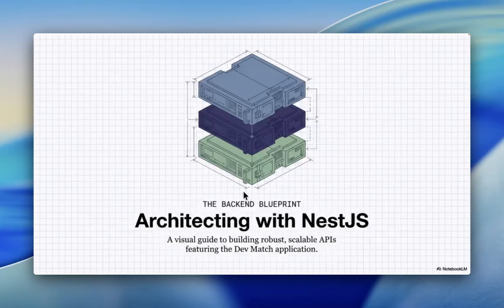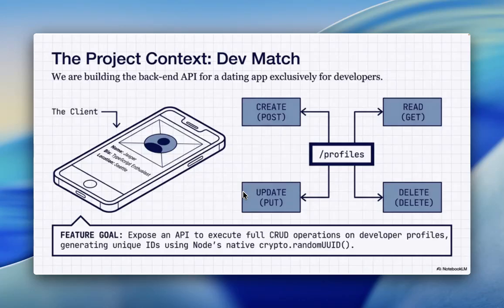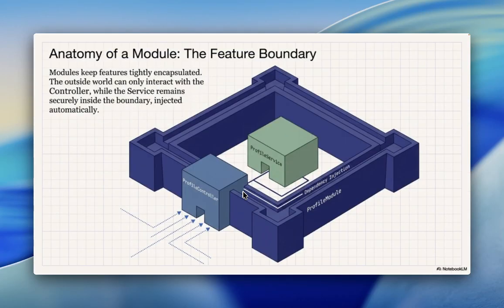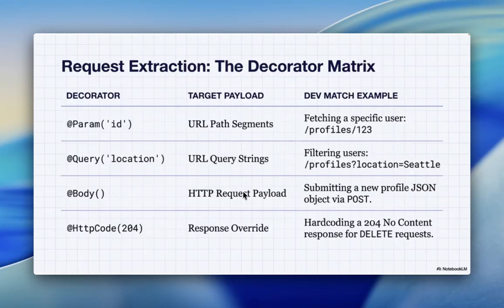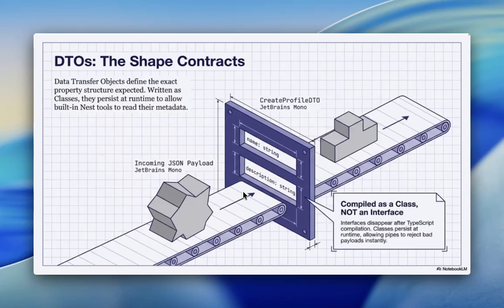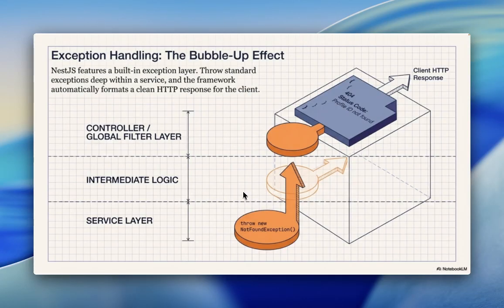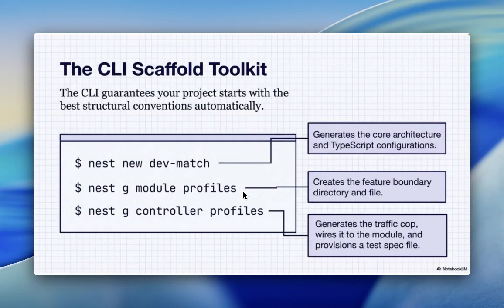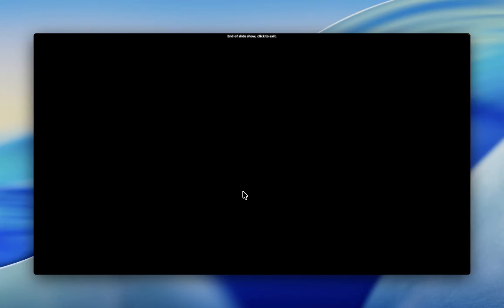Interview: Architecting with NestJS | Building Scalable Applications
In this interview-style series, we dive into the world of building scalable applications using NestJS. Learn how to architect your backend with ease and get hands-on experience.